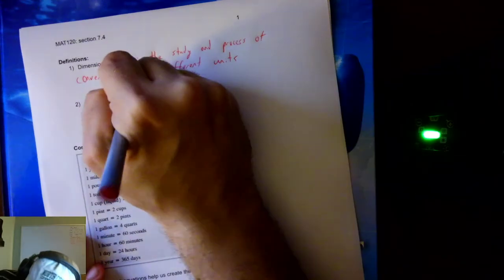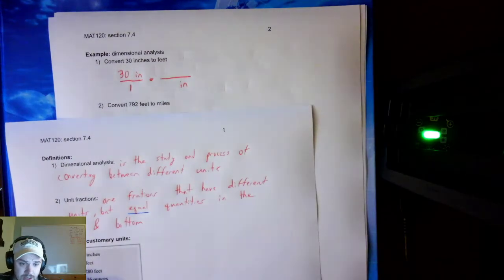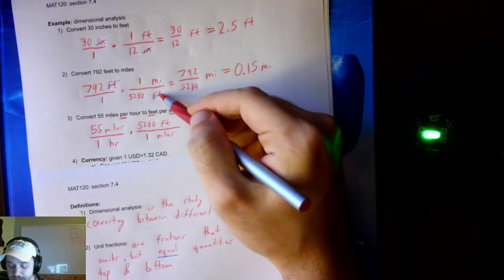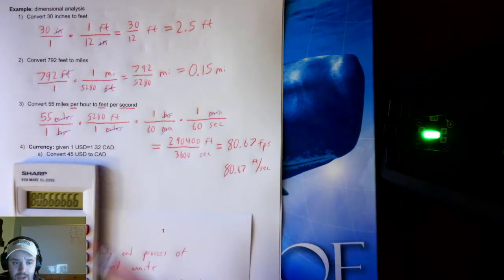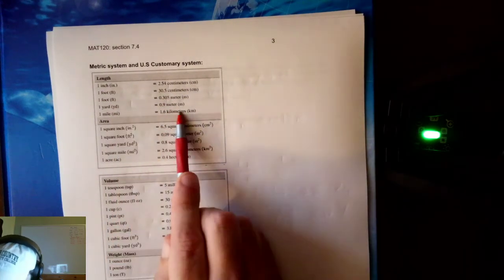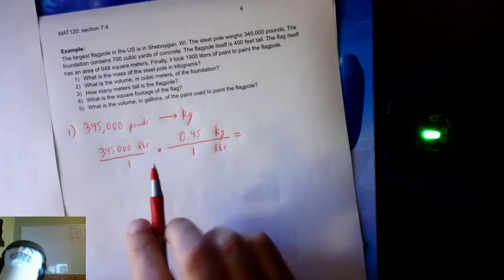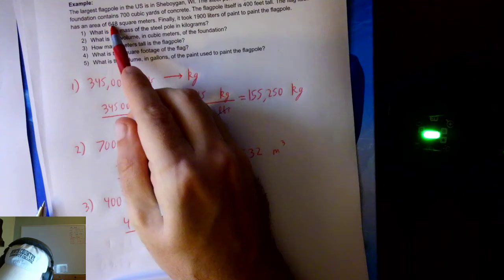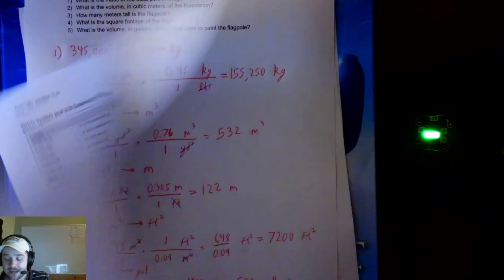Section 7.4 (MAT120)